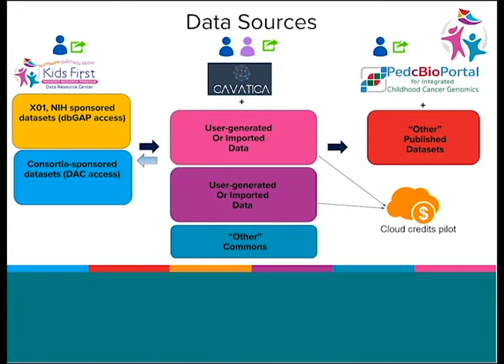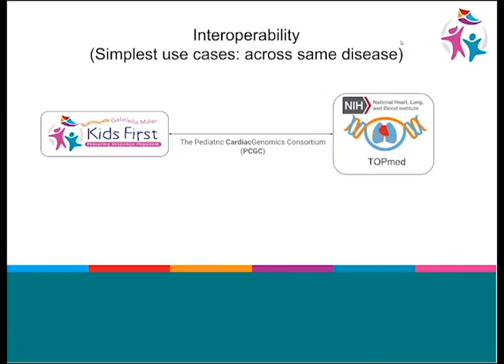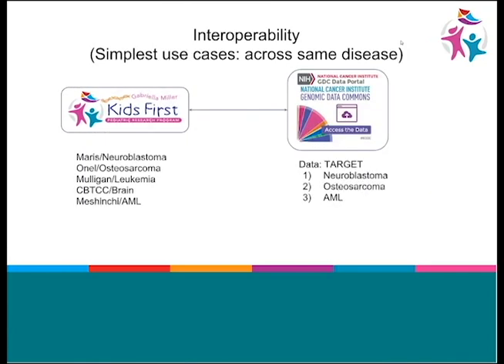Kids First Data Sets: Where We Are and Where We’re Going by Adam Resnick, PhD (CHOP)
Adam Resnick, PhD, a Principal Investigator in the Gabriella Miller Kids First Data Resource Center at Children's Hospital of Philadelphia presented "Gabriella Miller Kids First Data Sets: Where We Are and Where We're Going" during the Gabriella Miller Kids First Data Resource Center Webinar in September 2018. To learn more about the Kids First DRC please for regular updates.